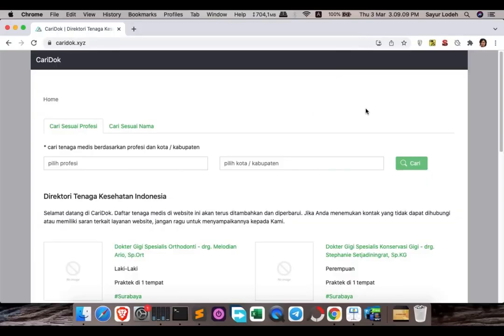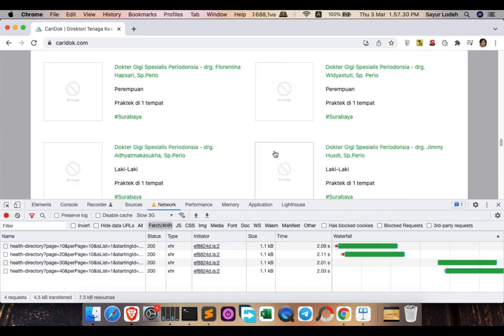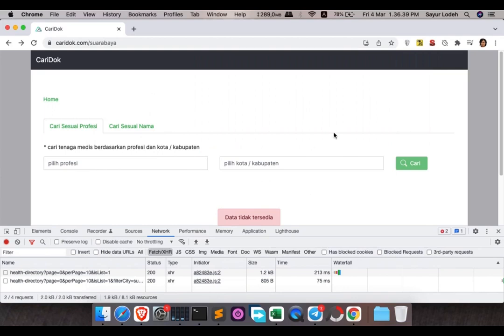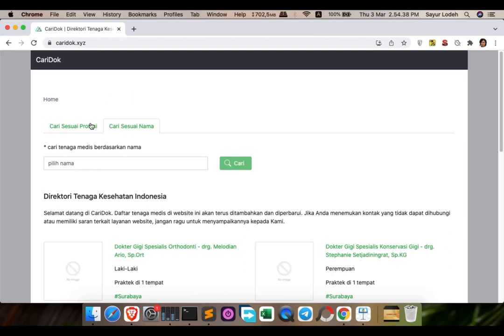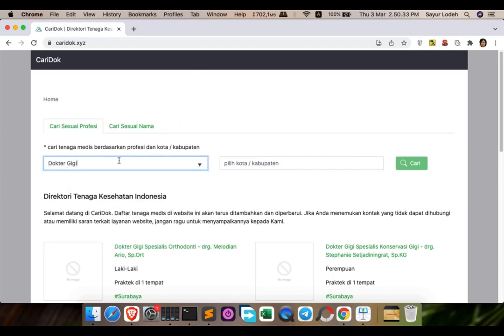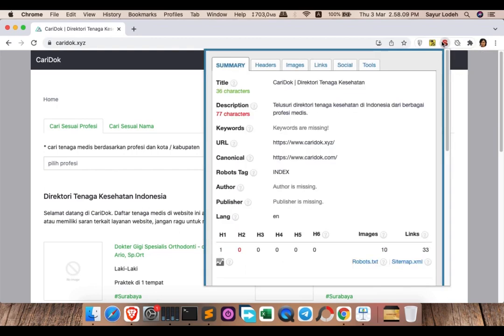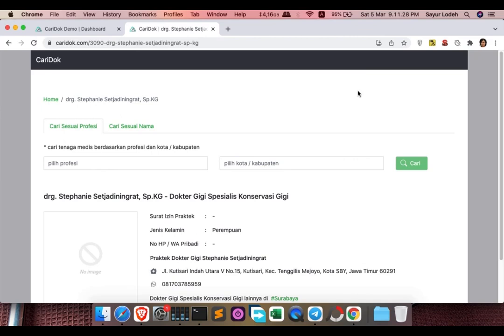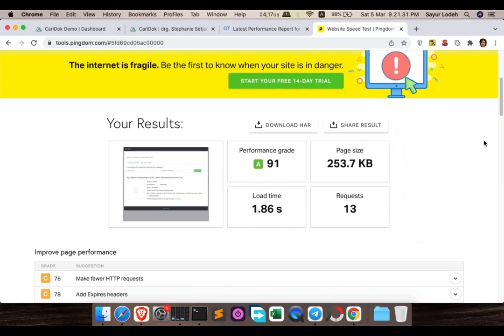Boilerplate Nuxt.js SSR with Options and Composition API + TypeScript